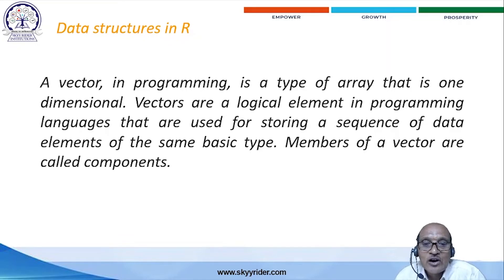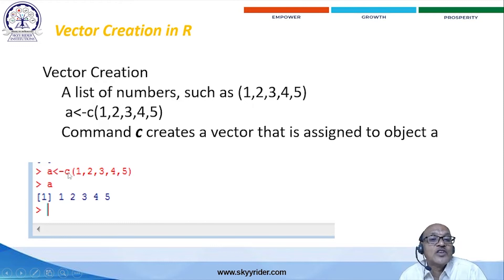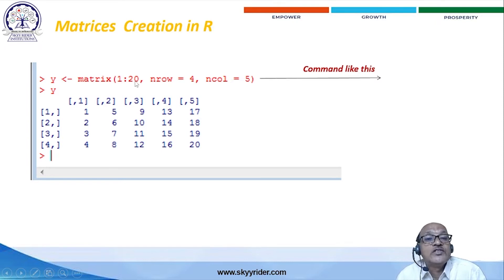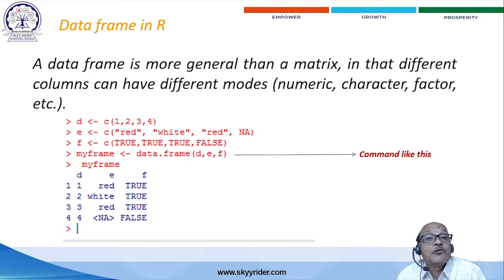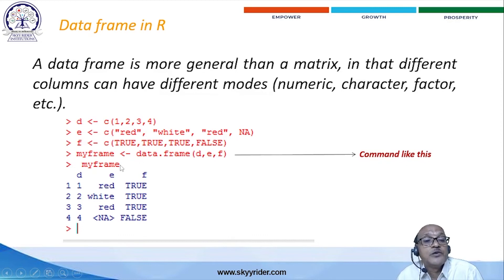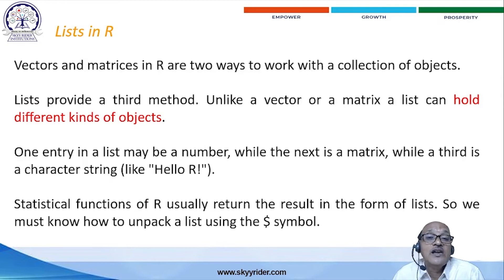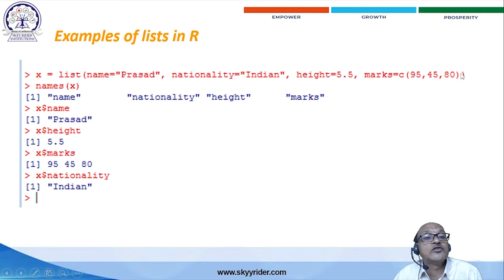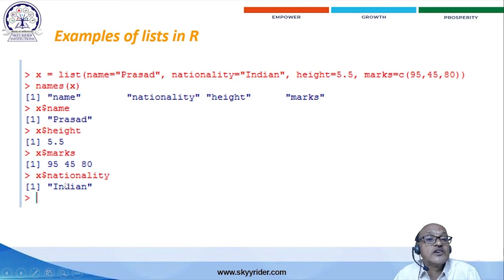What Is Data Structure ? || Skyy Skill Academy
Skyy Rider Institutions is one of the leading Skill development platforms which offers various industrial courses in association with top-notch industries like Ashok Leyland, TVS, Ultratech, Bosch Rexroth, BOSCH and leading Universities like Centurion University, CV Raman Global University. We are working in the domain of Automotive, Electric Vehicle, Mechatronics, Industrial Automation, Construction Technology, Manufacturing, CAD Design, Data Science, ML and Python, Java, Drone, and many other advanced skill sectors.  We have an enviable track record of 96% placement of our students.

Here we are welcoming you to get 100% Placement opportunity with handsome salary in core sector.